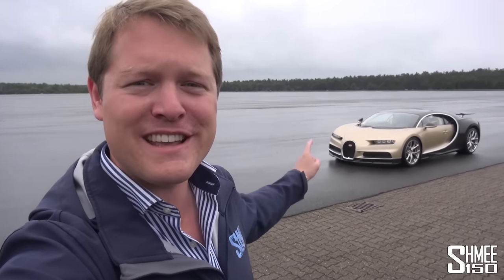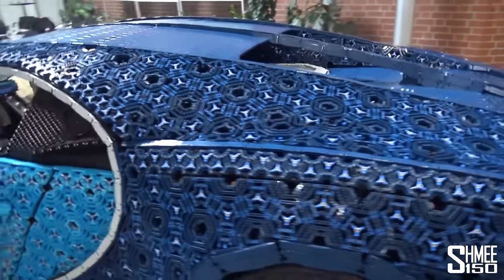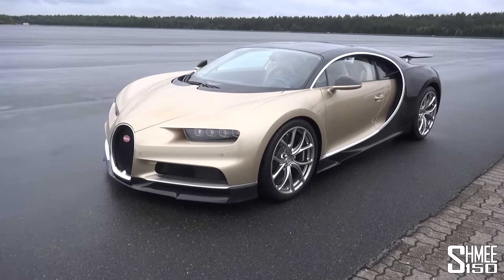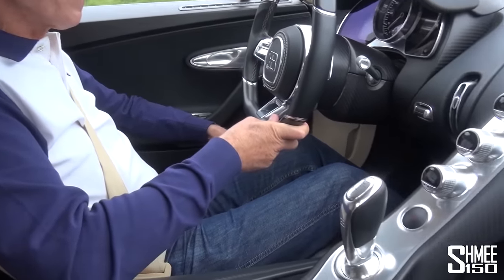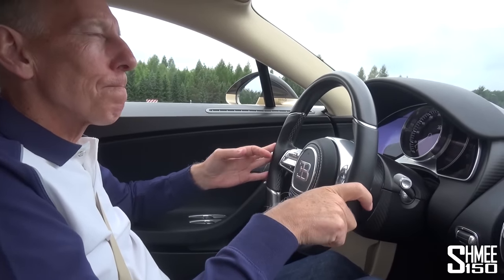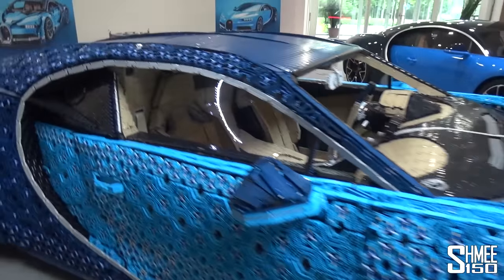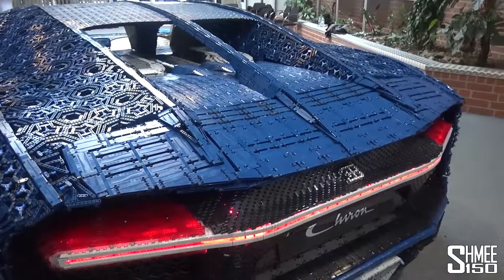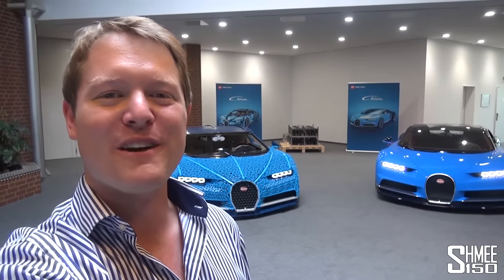They Made a Bugatti Chiron in FULL SIZE WORKING LEGO!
LEGO and Bugatti have only gone and made a 1:1 full size working model of the Chiron! With 5.3hp, the LEGO Chiron can actually drive on LEGO motors, and has working parts including the speedometer and rear wing. To celebrate the launch we can take a first look, as well as experiencing a demonstration ride in the Bugatti Chiron with Andy Wallace at the wheel.

LEGO and Bugatti teamed up to reveal the 1:8 scale model of the Chiron recently, one that has turned out to be extremely popular, but behind the scenes they have also been working on this world first project. Not only is the 1:1 LEGO Chiron a life size replica, but the fact that it can actually drive electrically using over 2,000 LEGO motors makes it a complete world first.

To celebrate the occasion, I joined Andy Wallace for a discussion and experience in the real car to head out onto the handling area to run through numerous features like the ability to put the power down even with the wet weather. Following up from my first full drive with Andy last year, it's another opportunity to see what the Bugatti Chiron is all about.

Of course we then return to take a more detailed look at the LEGO model, to consider the likeness and demonstrate features like the animated light sequence, the skin that's been created for the bodywork, the interior details, and how the rear wing powers up and down to go into the 'Handling' mode.

If you're interested in the scale model Chiron, you can check it out now in the Shmee shop